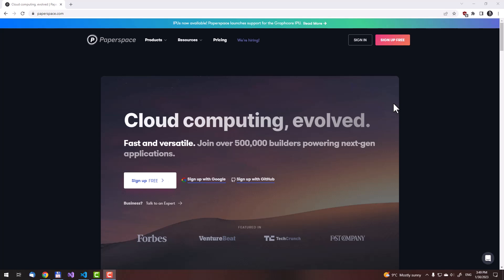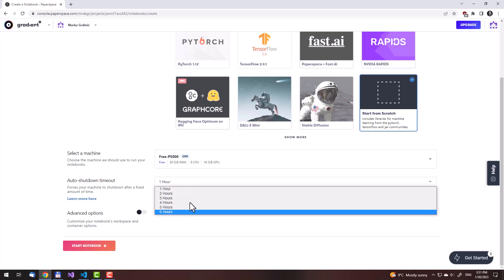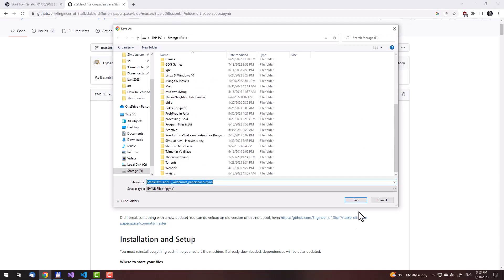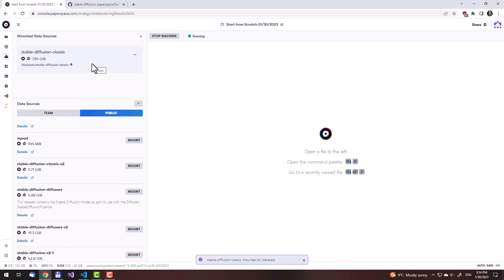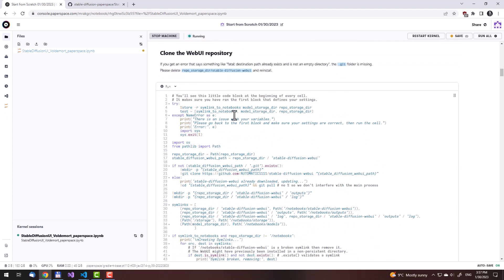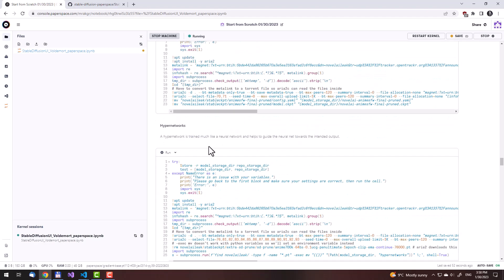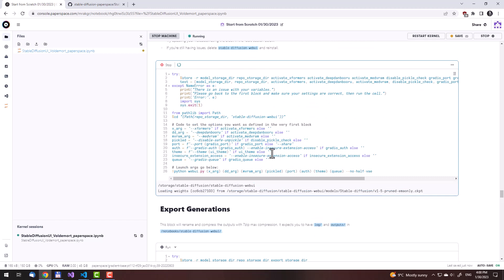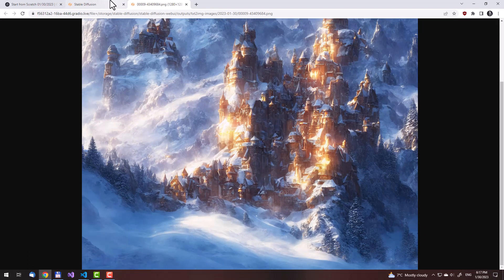How To Setup The Paperspace Gradient Notebook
This playlist series is a tutorial showing you how to make use of Stable Diffusion on the Paperspace cloud platform. Do you want to use the latest and greatest generative AI models for very low cost? If yes, then this video series is for you!

TOC:

00:00 Intro
00:22 Starting A Notebook
01:32 Setting Up Stable Diffusion
02:28 Mounting The SD 1.5 Model
03:51 Running The WebUI Cells
05:45 Don't Forget --no-half-vae
06:31 Prompting The Snowy Mountain